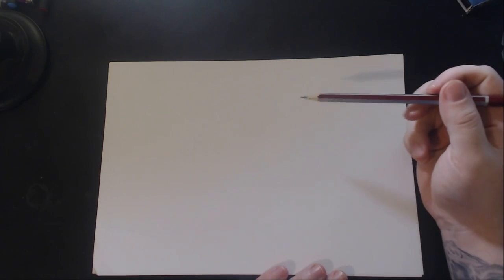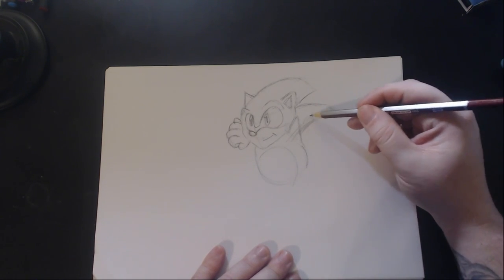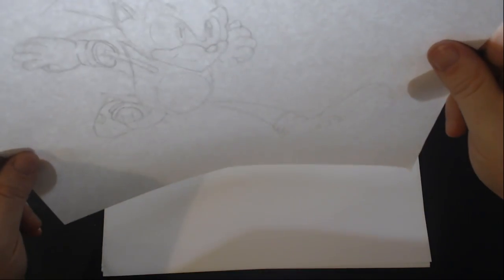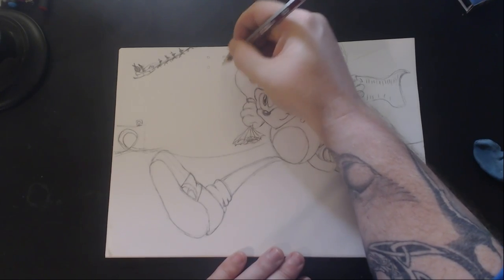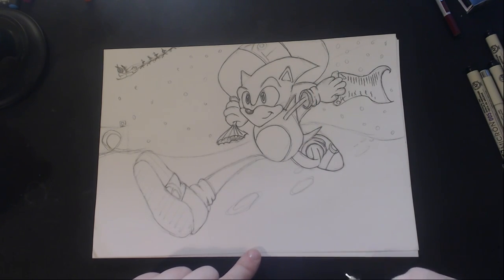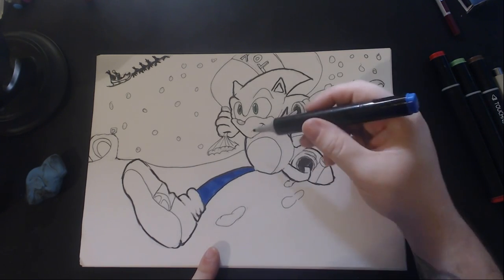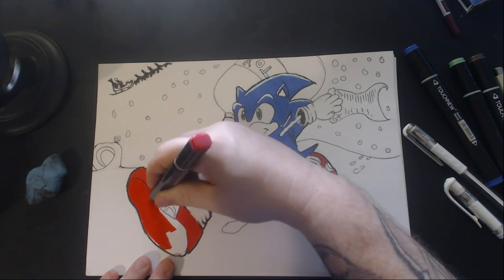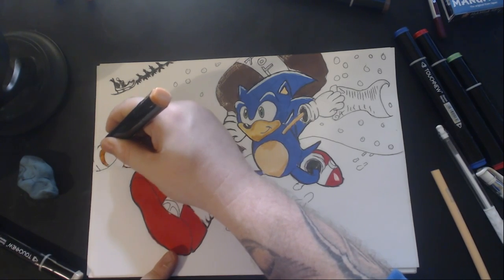Draw with Deggy Sonic Lets Draw Sonic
Hey everyone today let's Draw Sonic the Hedgehog. The Classic Sonic from the Saga Genesis not the Movie Sonic